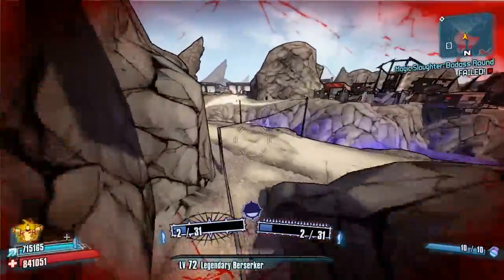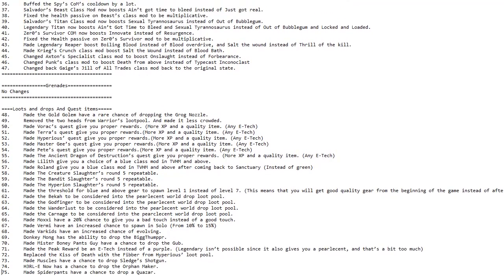Borderlands 2 | Community Patch 2.0 Released | 130+ Fixes Buffs and Item Drop Changes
The Second Borderlands 2 Community Patch Has Been Released. 130+ Changes and improvements available. Quick and easy to do. PC only

Big Thanks to the Guys who worked on this.